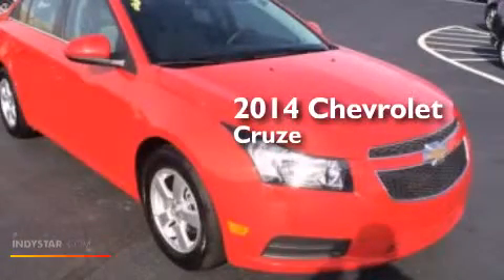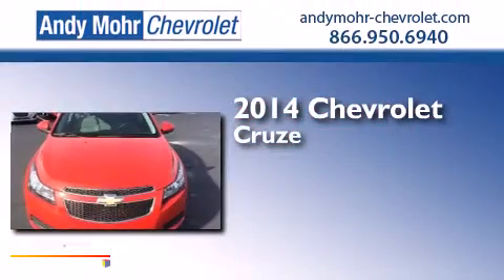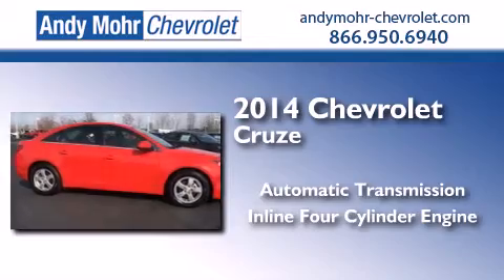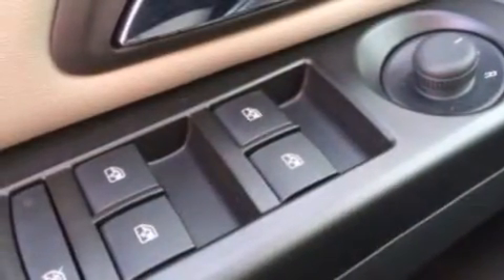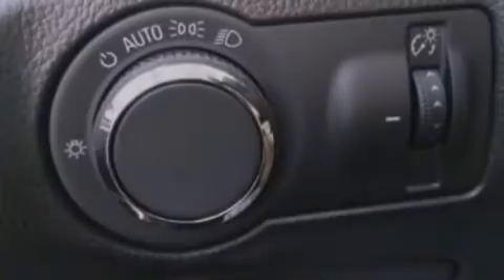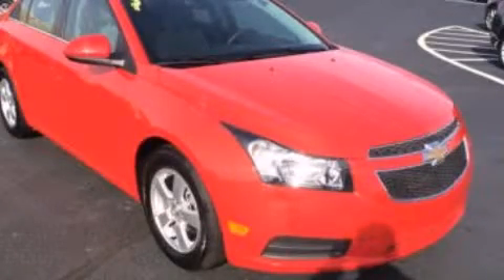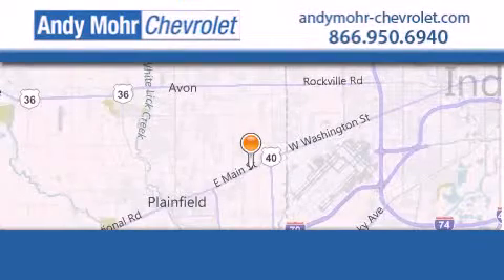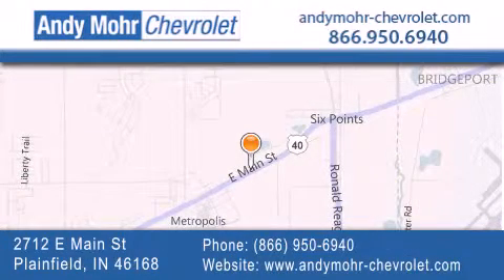2014 Chevrolet Cruze Indianapolis IN 46168 PC4647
We've been honored to serve the Plainfield IN area , we promise that your experience at our dealership will exceed your expectations ! Year : 2014 Make : Chevrolet Model : Cruze Engine : 1.4L I4 16V MPFI DOHC Turbo Trans . : 6-Speed Automatic Exterior : Red Interior : Medium Titanium Stock : PC4647 Andy Mohr Chevrolet 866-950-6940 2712 E. Main Street Plainfield , IN 46168